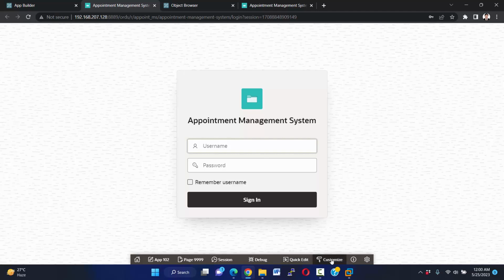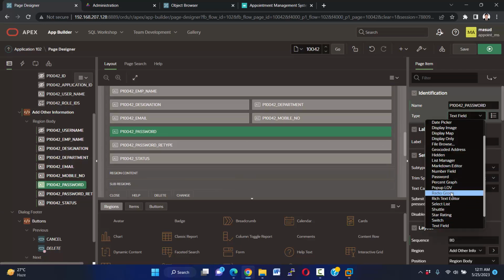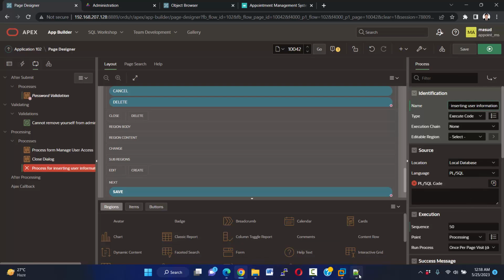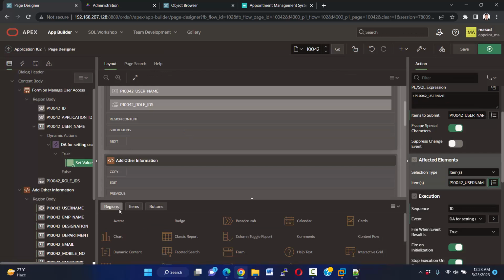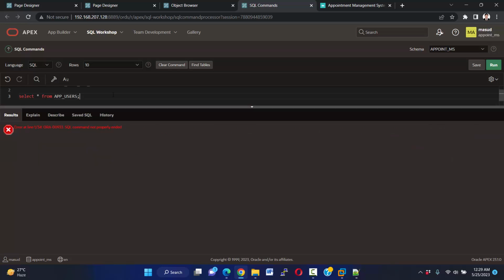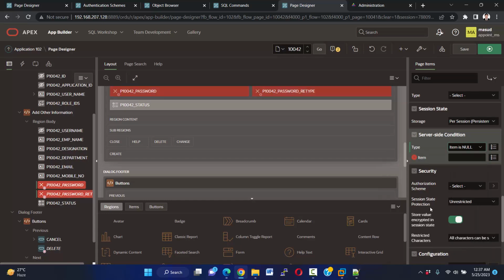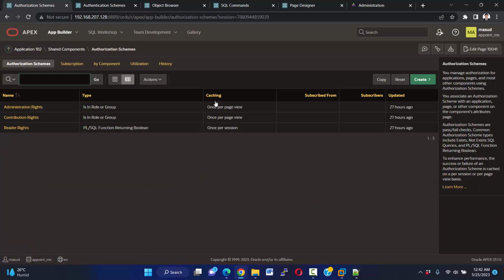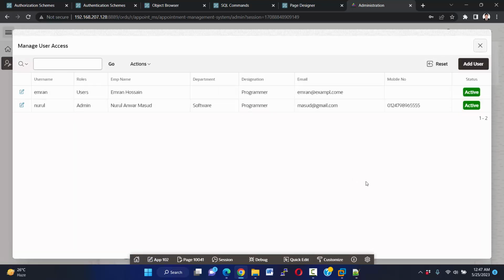Authentication, Authorization, Access Control (Role) and User Entry form and Report Customization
In this video, I have explained about Authentication, Authorization,  Access Control (Role) and User Entry form and Report Customization in Oracle Apex